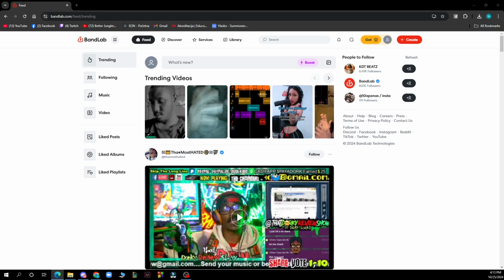How To Record High Quality Audio In Bandlab (Quick Tutorial)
In this video I will show you How To Record High Quality Audio In Bandlab. It would be good if you watch the video until the end so that you don't miss important steps.